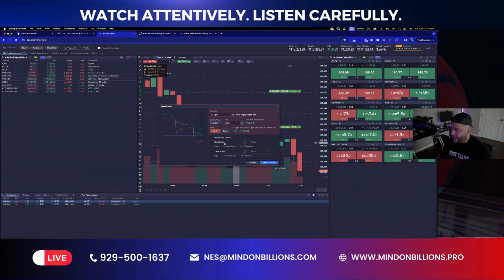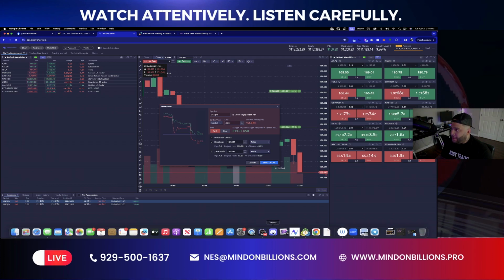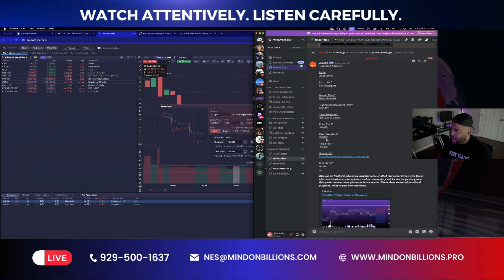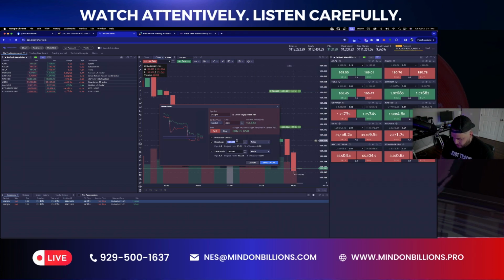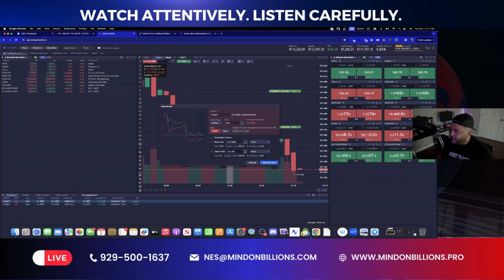One Analysis For Binary & Forex | Nes Vquez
Join my FREE trading communities